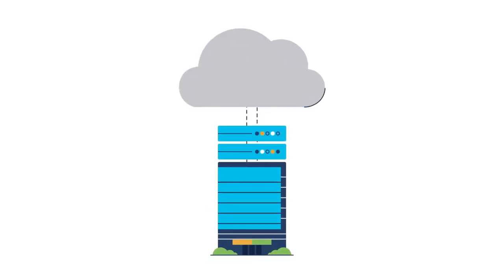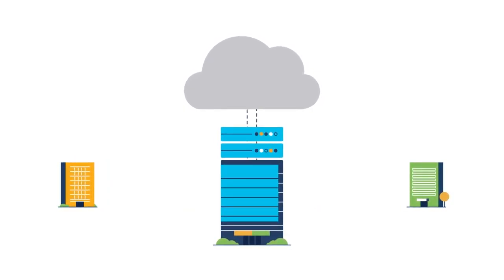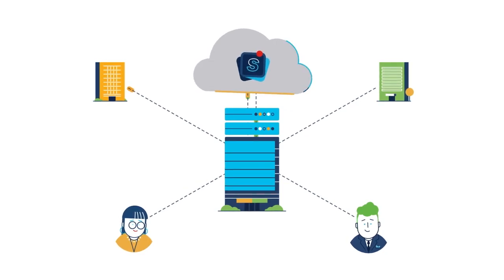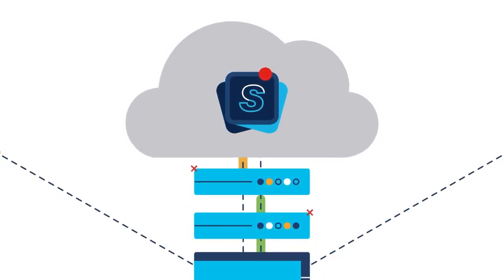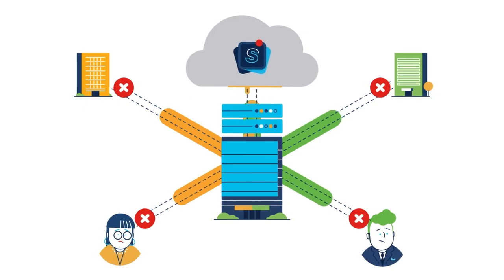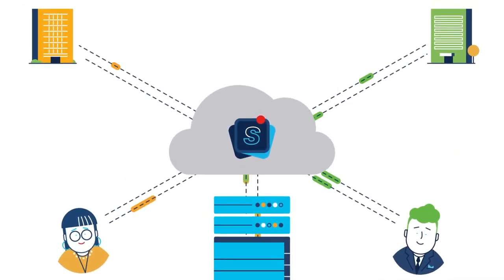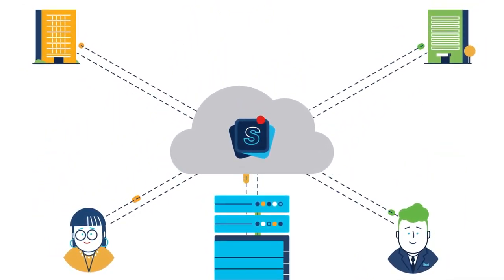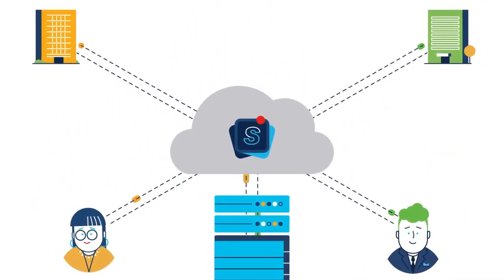Cisco Umbrella at Cloud Strategies 2020 (Spotlight)